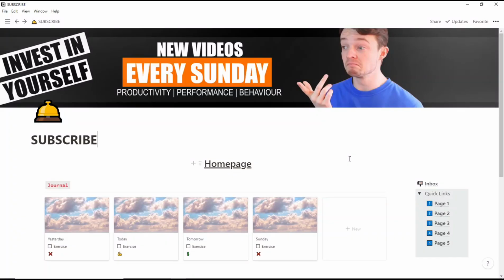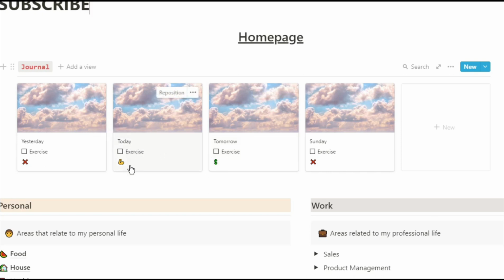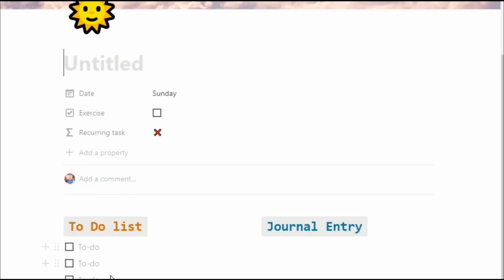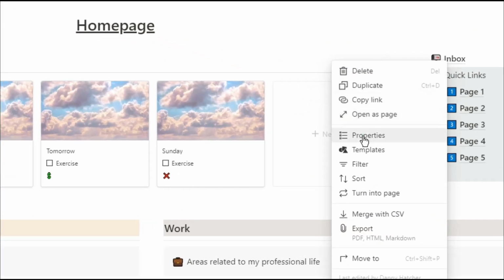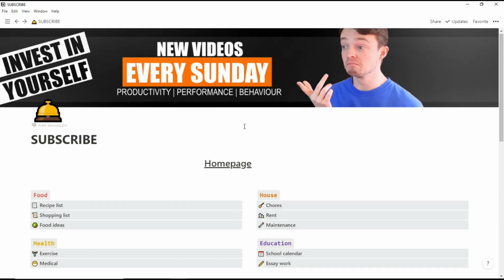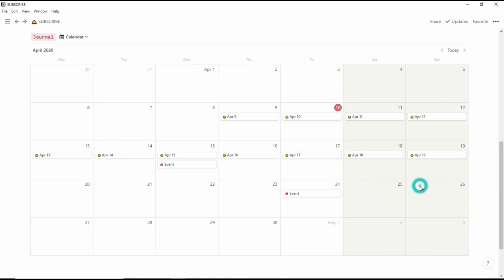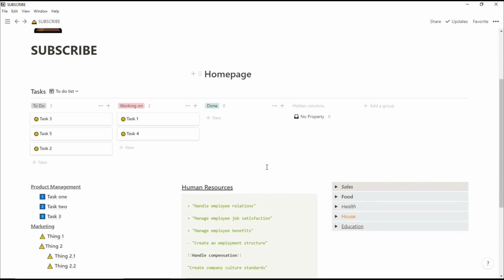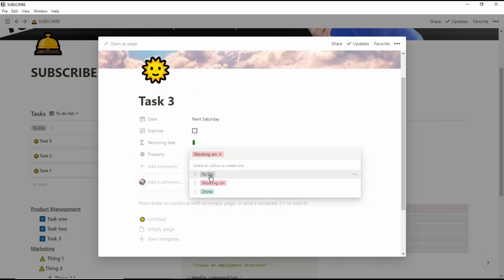Notion Life Dashboard examples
A Notion life dashboard can be life-changing. It is a place to hold areas, tasks, and projects which can help productivity is so many ways. A Notion life planner is an ongoing project but setting up a life dashboard is a good start.

⏰ TIMESTAMPS ⏰
0:00 Intro
0:19 Gallery view
2:10 Calendar view
3:10 Board view

QUESTION – Have a question about procrastination, productivity, lifestyle, habits or how to change your mindset. Post it in the comments section of this video!

On this channel, you will find weekly videos that help you be more productive - whether you're in high school, college, university, or the real world. That includes study tips to help you learn faster and ace your exams, advice on destroying procrastination, reading and note-taking strategies, and more.